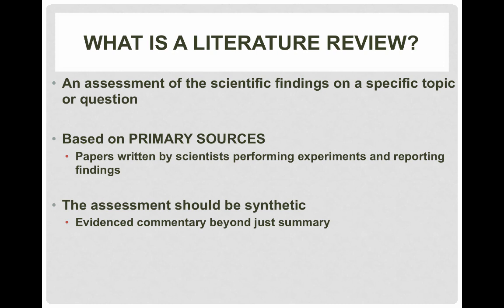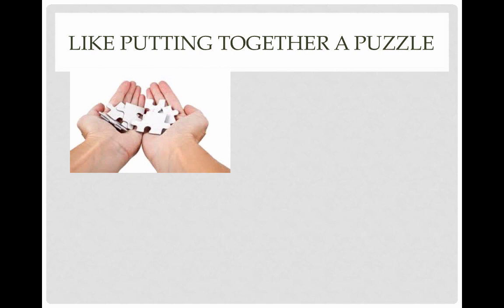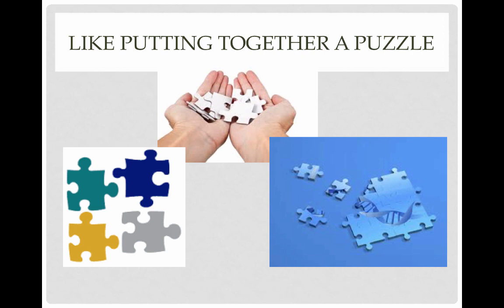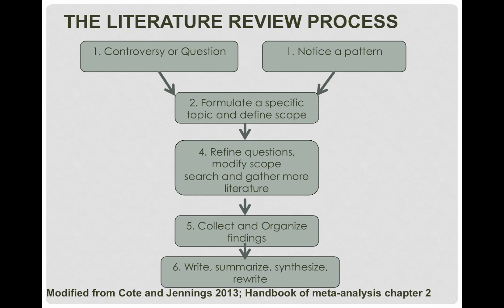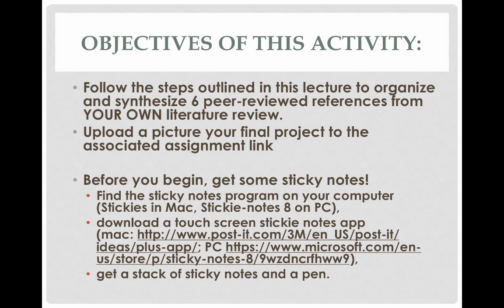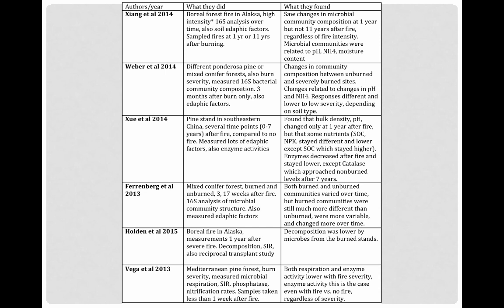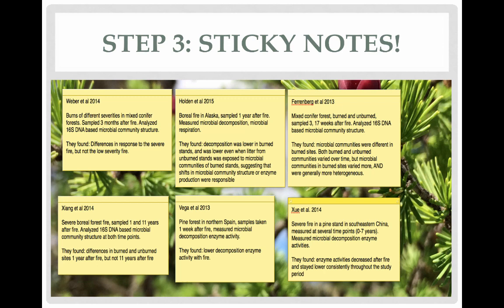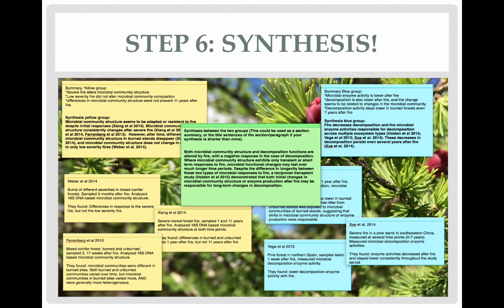Synthesis online lecture